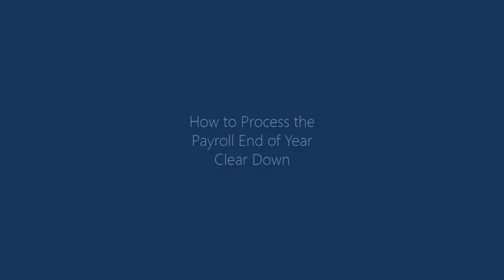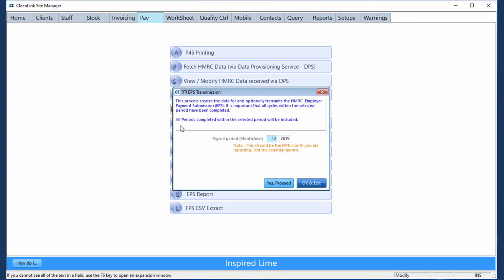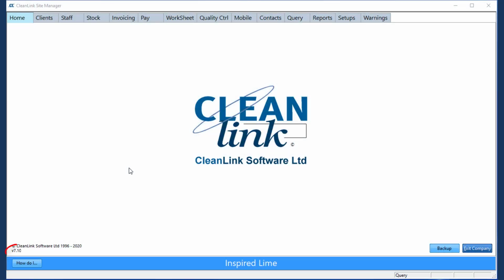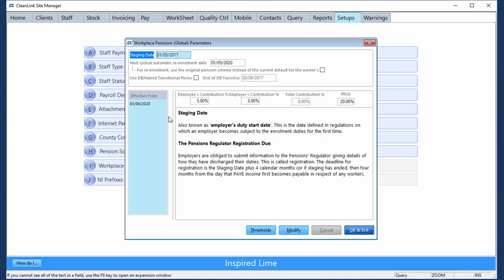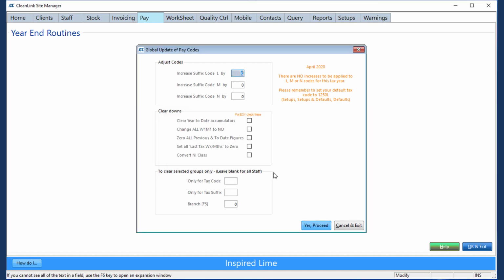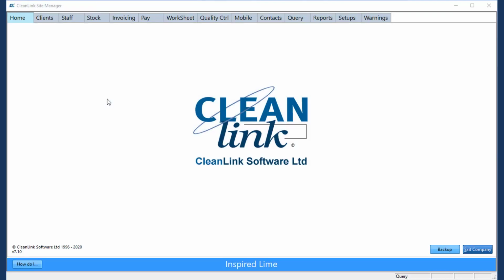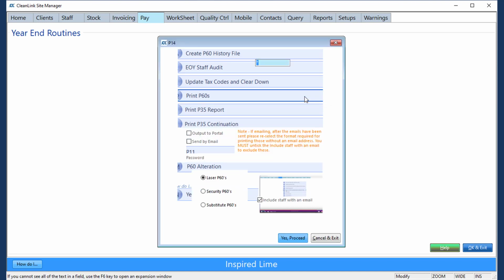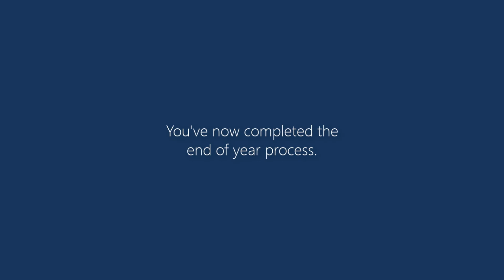CleanLink Site Manager - How to Process Payroll EoY Clear Down 2019-2020